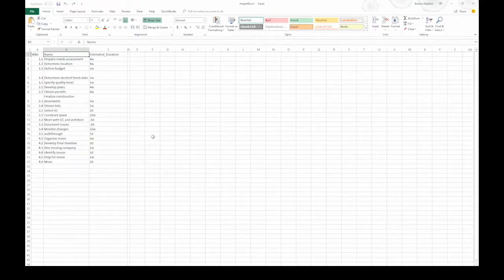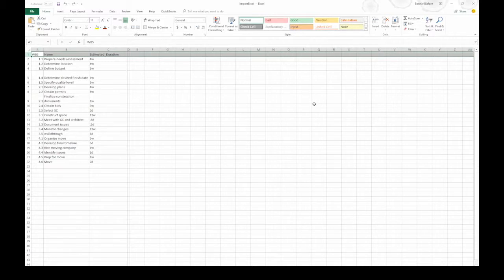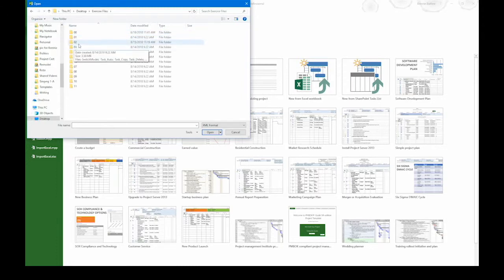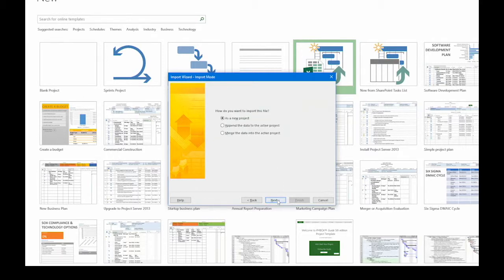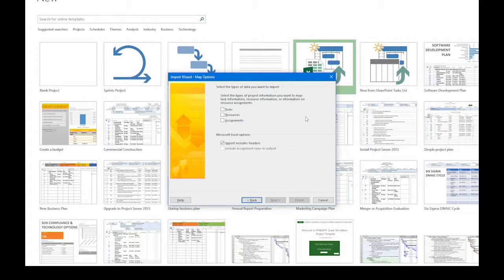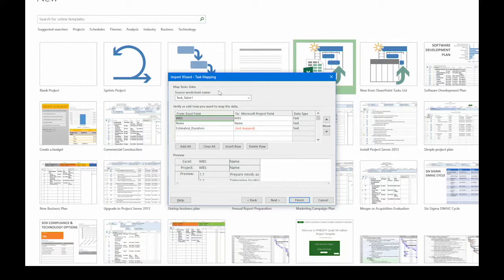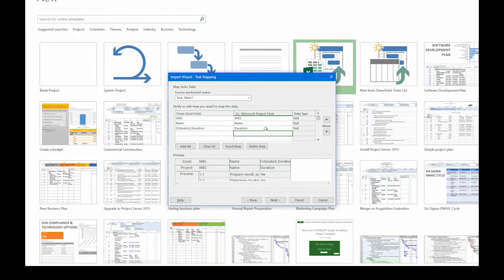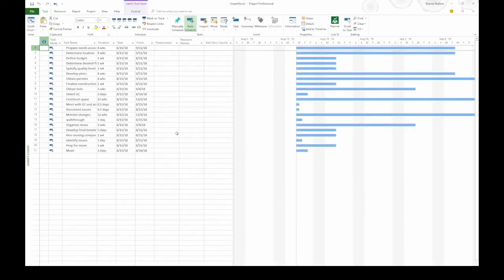Lesson 7 - Create a project from an Excel workbook